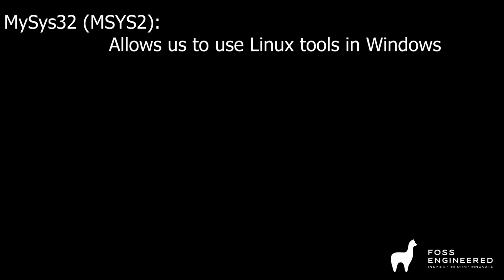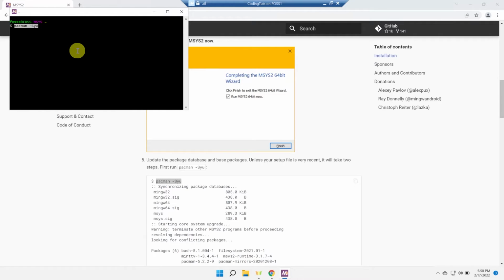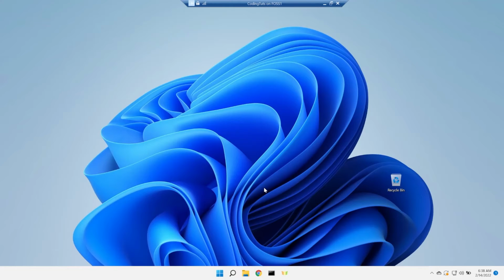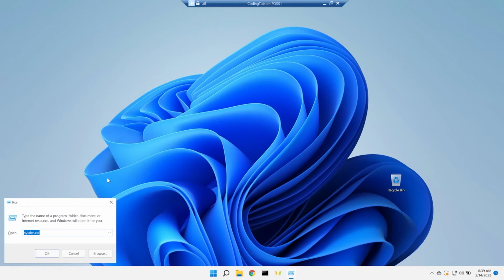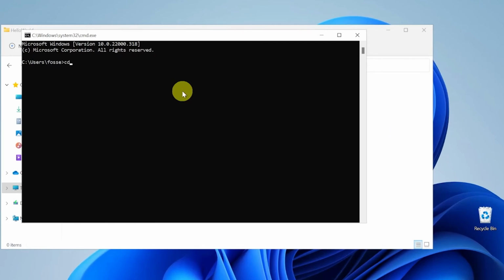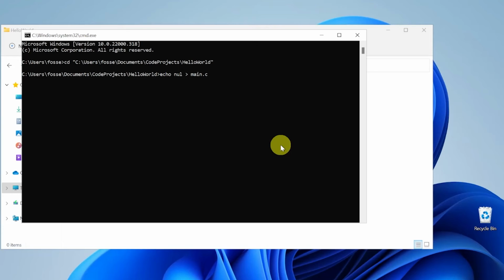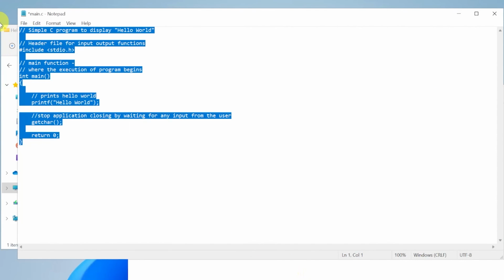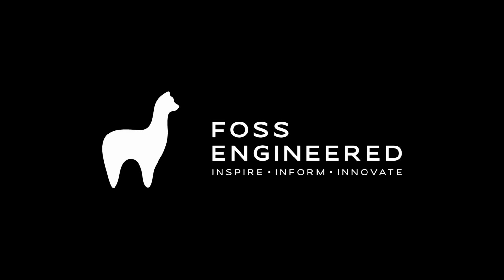Let's Code Something: C++ in 10 Minutes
Build your first C++ code in 10 minutes.

Learn how to make cool stuff at FOSSengineered.com.